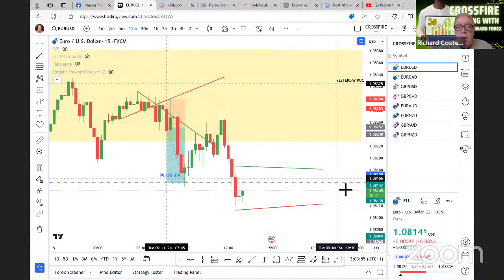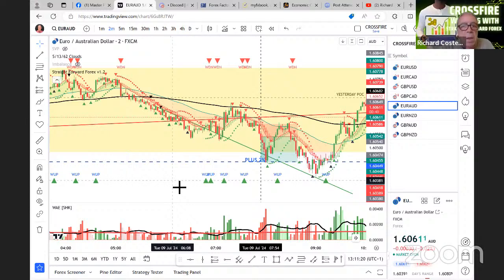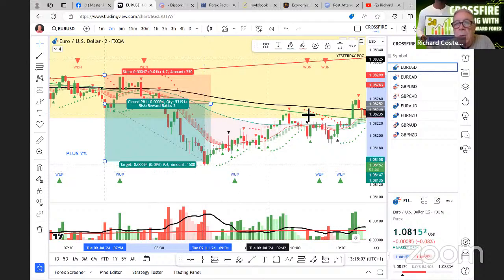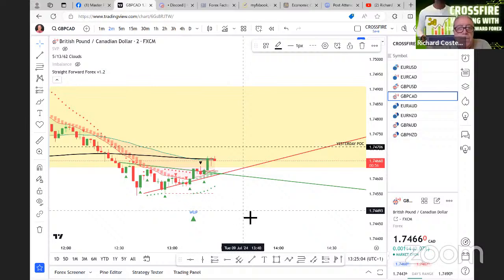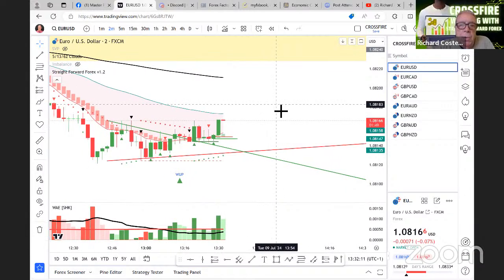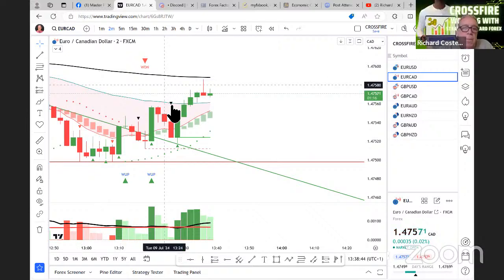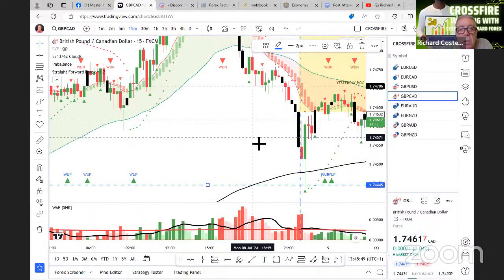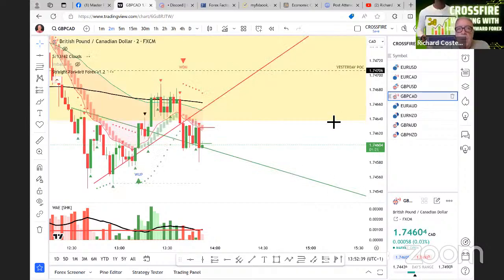Richard Costello's Zoom Meeting